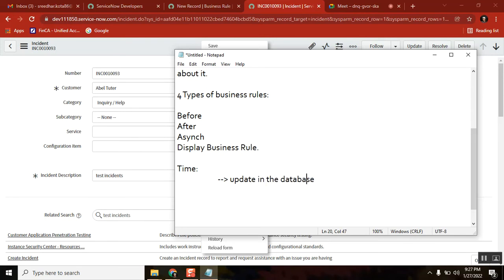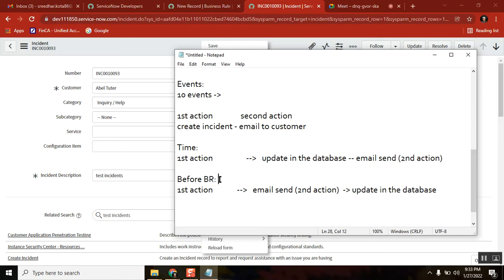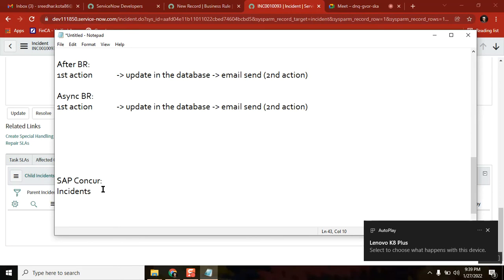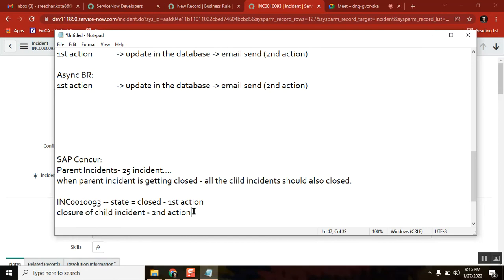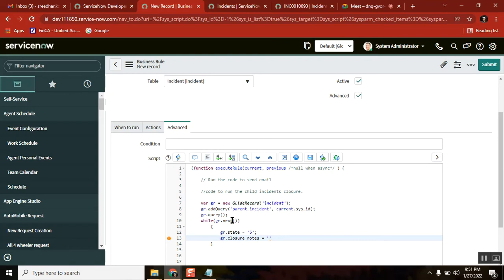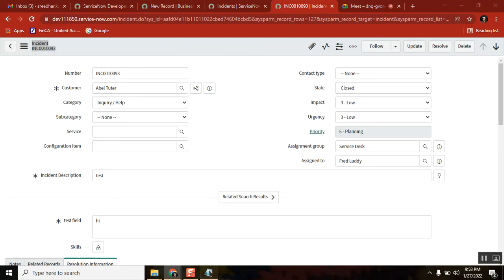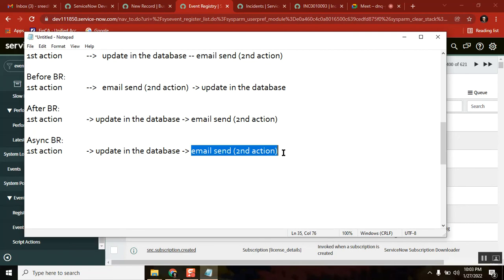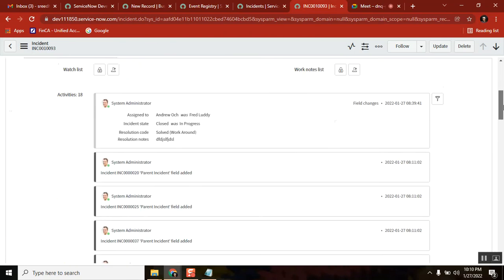Servicenow Business Rules and types - Easy and best Explanation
ServiceNow Business rules with real time explaination

servicenow developer,
servicenow integration,
servicenow training,
servicenow helpdesk,
servicenow adda,
servicenow admin interview questions and answers,
servicenow api,
servicenow application development,
servicenow atf,
servicenow architecture,
servicenow basic,
servicenow bangalore,
servicenow branding,
servicenow cmdb,
servicenow catalog,
servicenow company,
servicenow change management,
servicenow csm,
servicenow client script,
servicenow community,
servicenow discovery,
servicenow demo,
servicenow developer salary in india,
servicenow edureka,
servicenow explained,
servicenow events,
servicenow employee center,
servicenow esignature,
servicenow grc,
servicenow gyan,
servicenow grc demo,
servicenow gliderecord,
servicenow glideajax,
servicenow github,
g_scratchpad servicenow,
atul g servicenow,
servicenow hrsd,
servicenow hyderabad,
servicenow hindi,
servicenow itsm,
servicenow in telugu,
servicenow interview,
servicenow javascript,
servicenow job opportunities,
servicenow jobs,
servicenow java,
servicenow job interview questions,
servicenow kida,
servicenow knowledge management,
servicenow knowledge,
servicenow learning,
servicenow ldap,
servicenow notifications,
servicenow now mobile app,
servicenow navigation,
servicenow now mobile app configuration,
servicenow orchestration,
servicenow overview,
servicenow portal,
servicenow ppm,
servicenow portal development training,
servicenow projects,
servicenow platform overview,
servicenow reports,
servicenow support,
servicenow scripting,